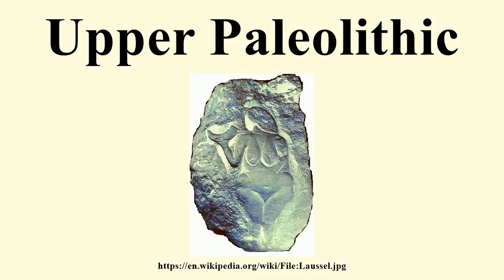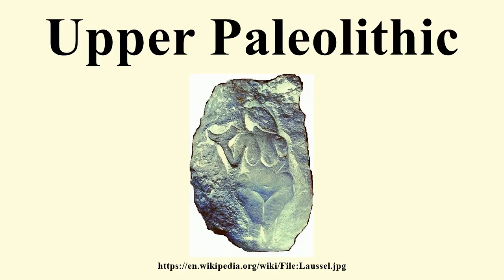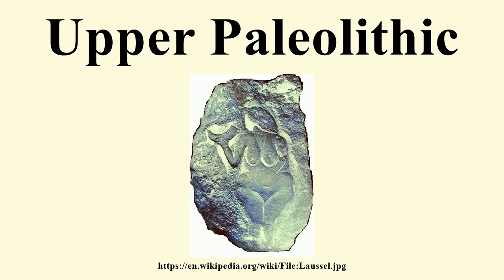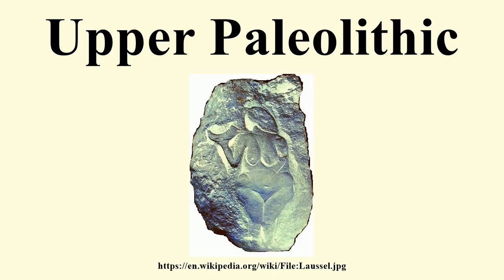Upper Paleolithic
Image-Copyright-Info
Author-Info:   Original uploader was Ben Pirard at nl.wikipedia

Image-Copyright-Info